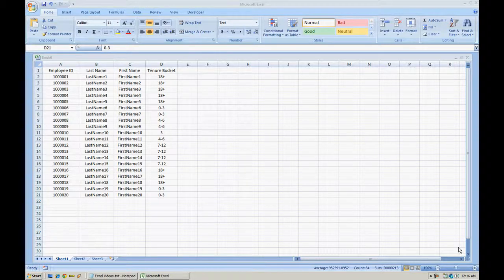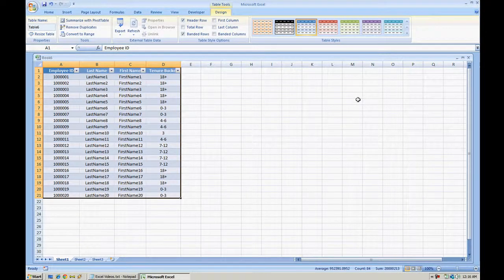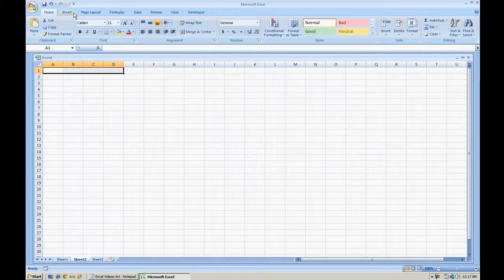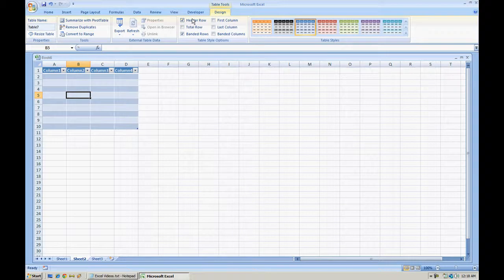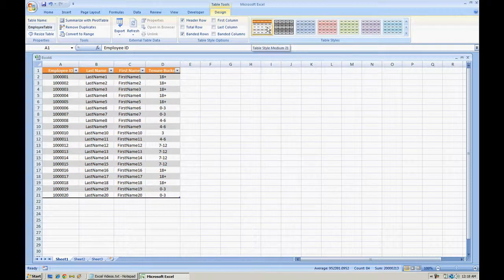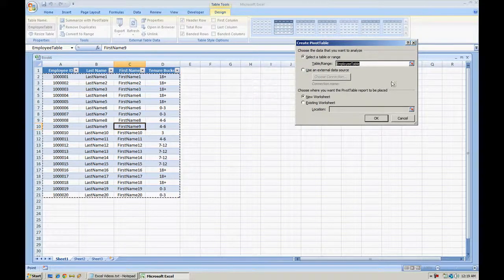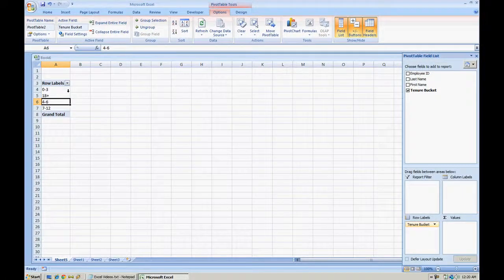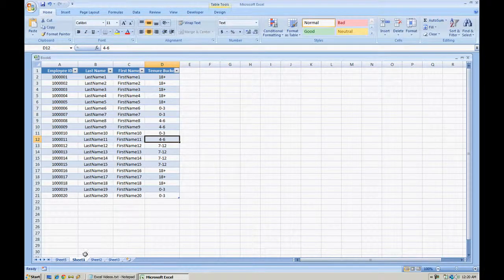Creating a Table and Pivot Table in Excel 2007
Microsoft Excel 2007 and 2010 instructions on how to create a Table and Pivot Table in Excel 2007